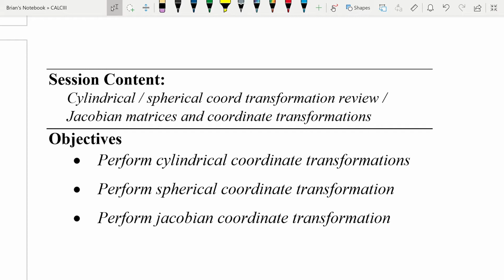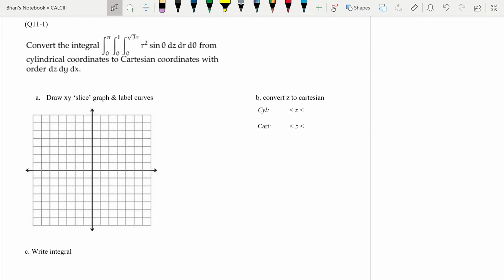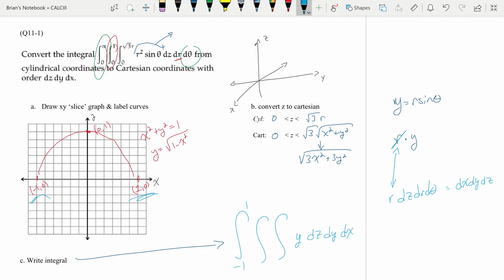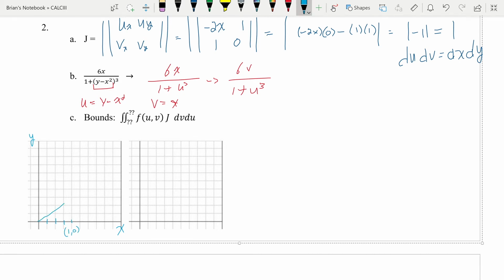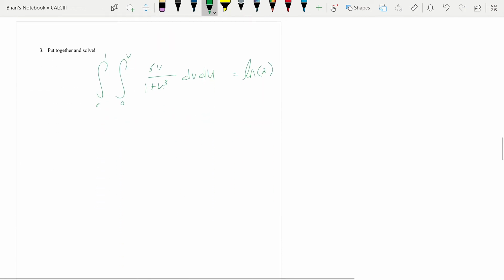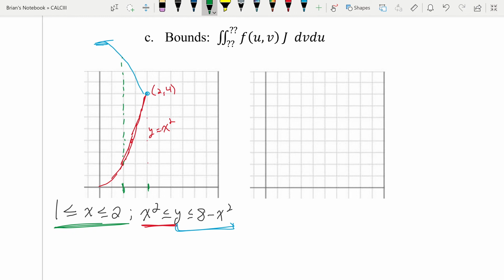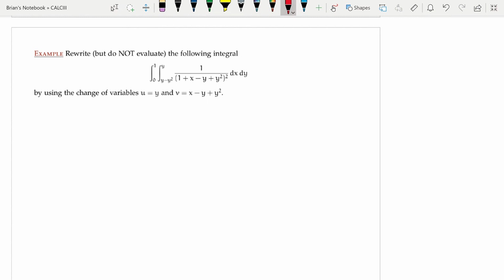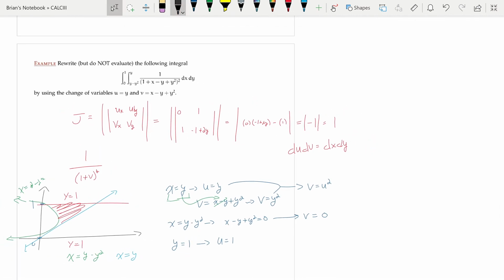Jacobian Coordinate Transformation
Covering jacobian coordinate transformations